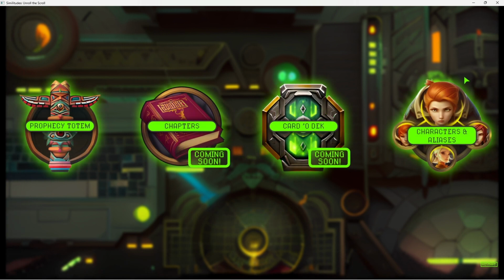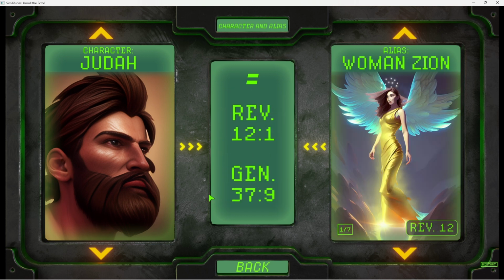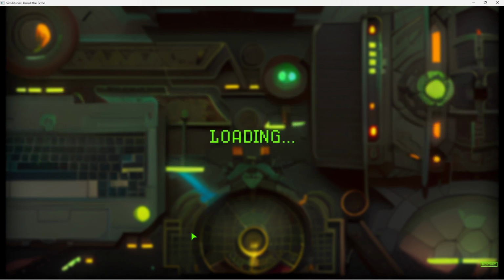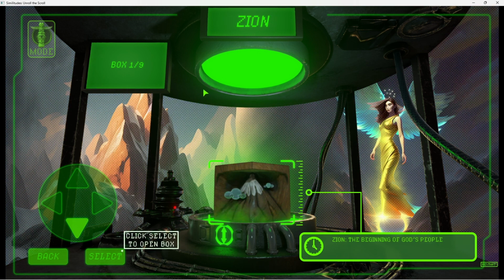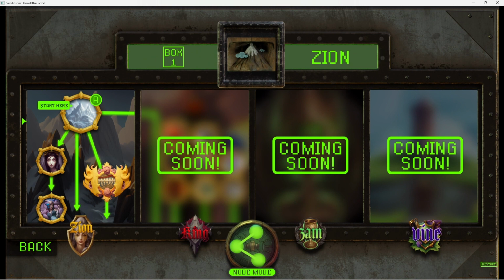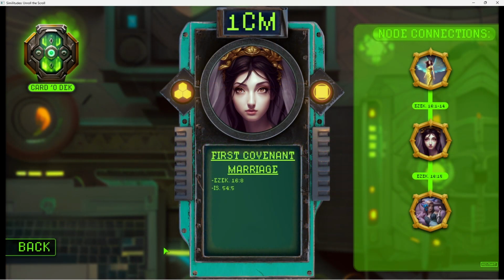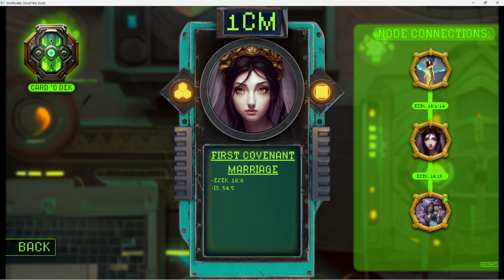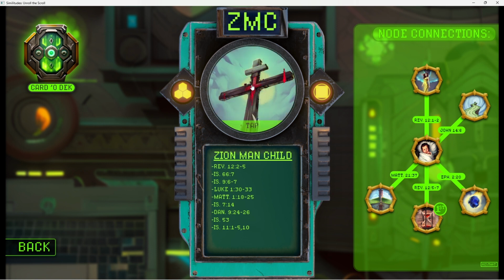Similitude: UTS Prototype Explainer Video